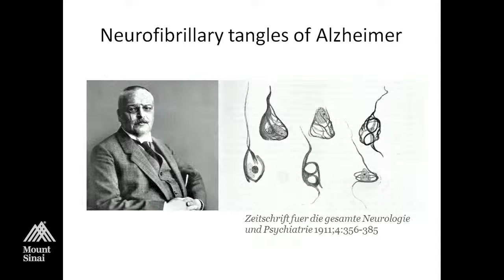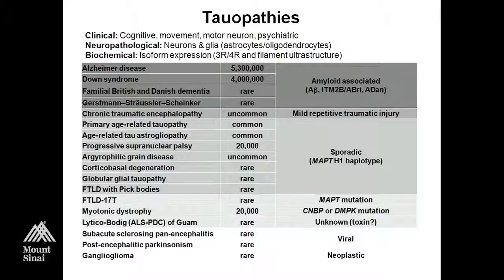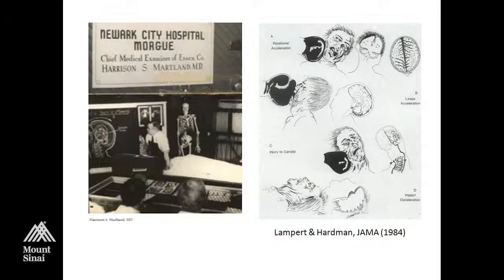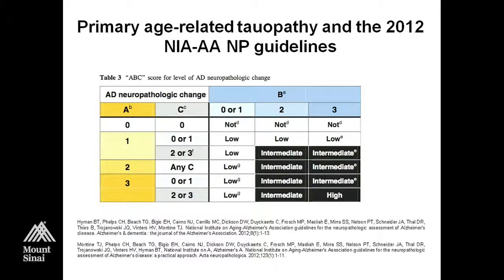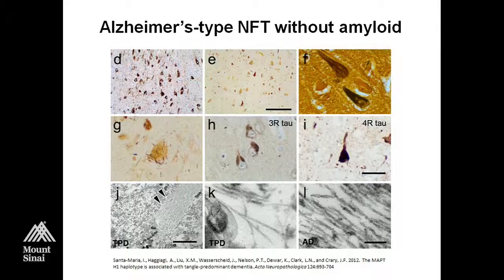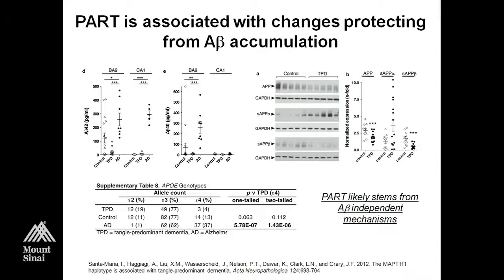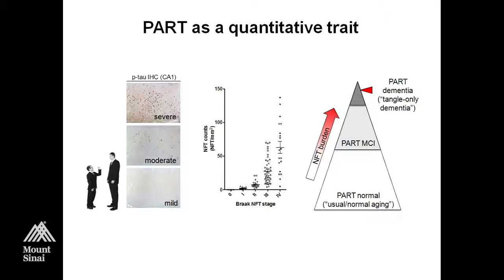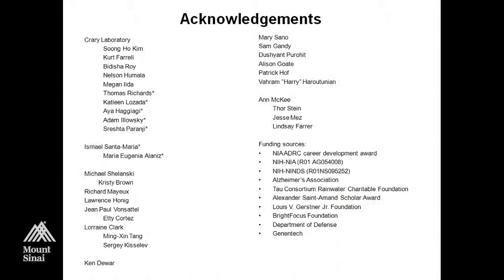Refining the Neuropathological Criteria for Tauopathies by John Crary, MD, PhD